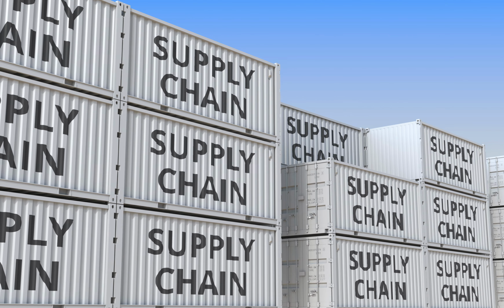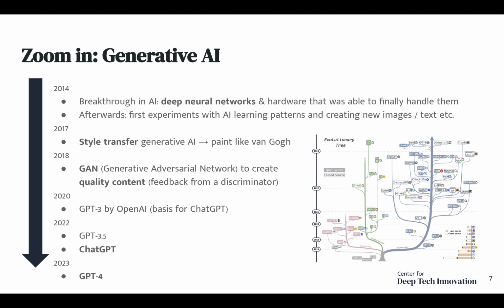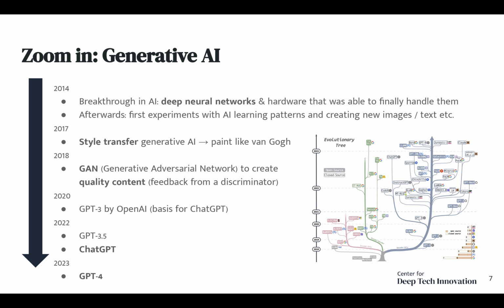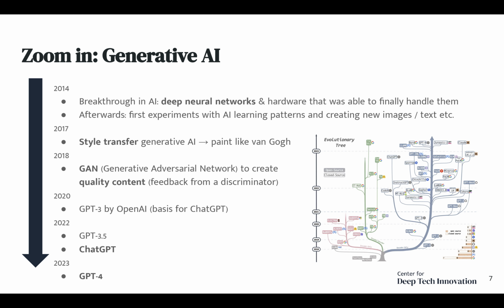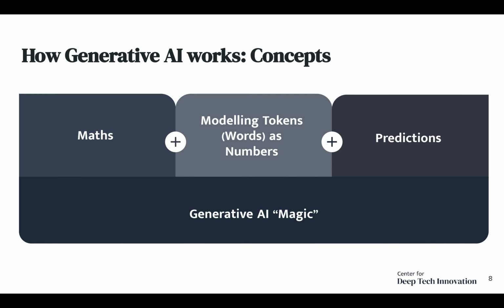The Evolution of AI: A Journey to ChatGPT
In this must-watch video, we take you on a journey through the fascinating history of Artificial Intelligence (AI) and explore how it has evolved over time, ultimately bringing us to the incredible technology behind ChatGPT. Discover the pioneers of AI, the early machines of AI, and the breakthroughs that have allowed AI to become what we know today. We'll explore how ChatGPT has honed its intelligence over years of learning and experimentation. By the end of this video, you'll have a newfound appreciation for the power of AI to transform our world.